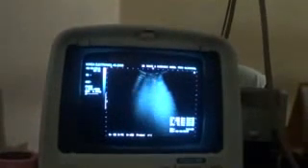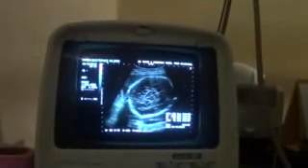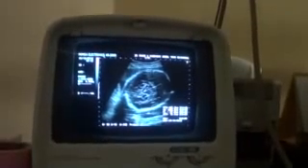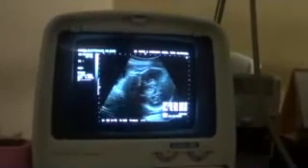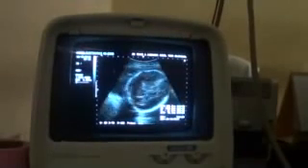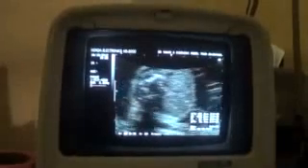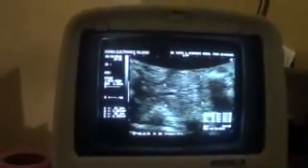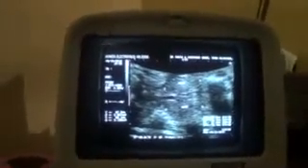FETAL GOITER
Gujranwala. Pakistan